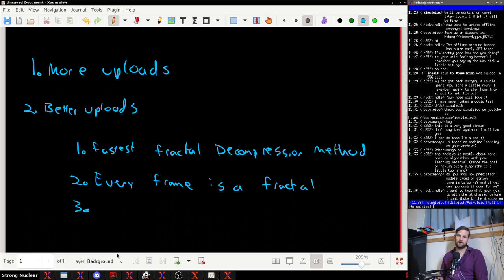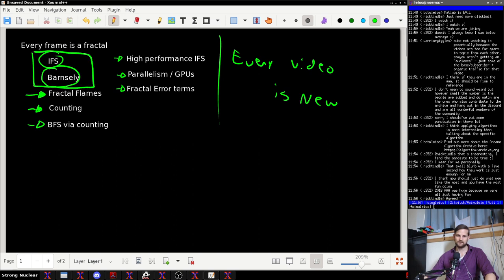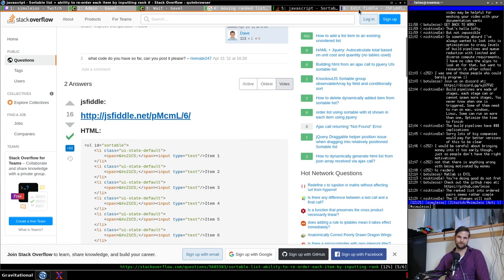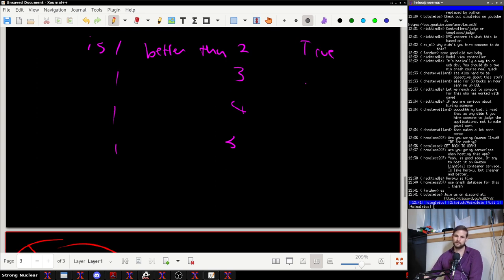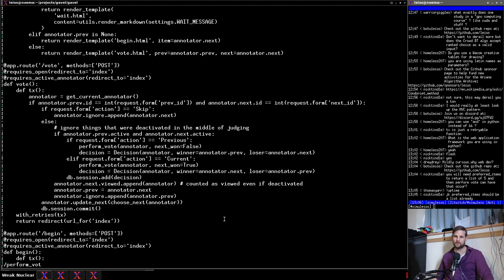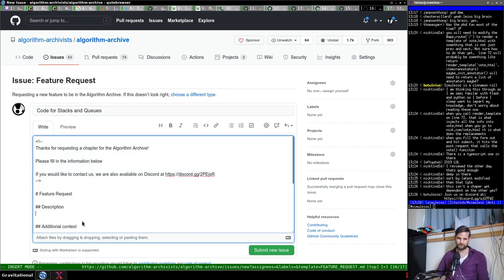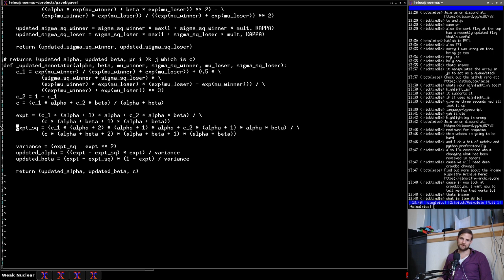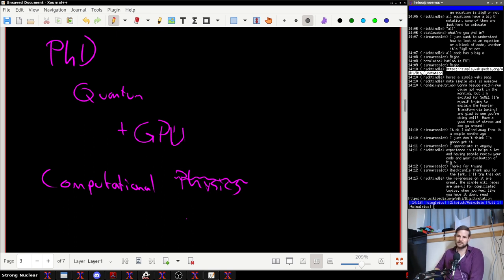PhD attempts WebDev